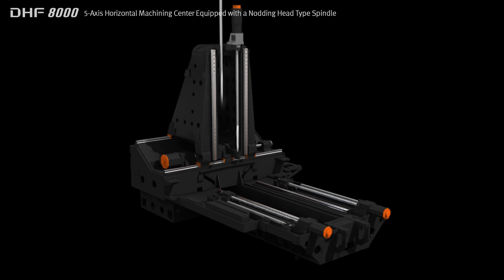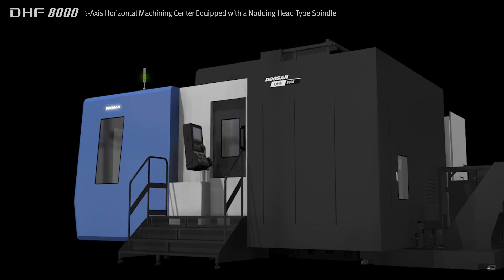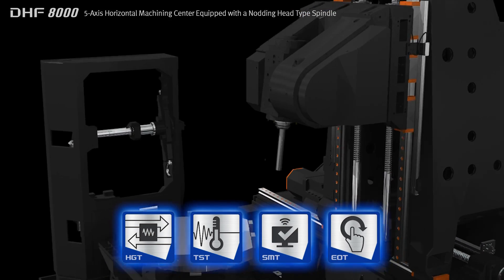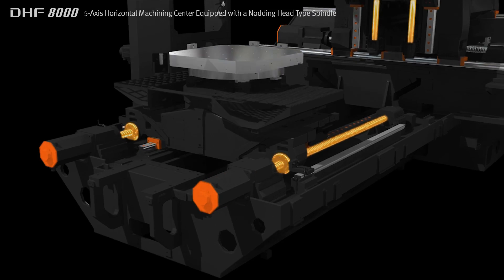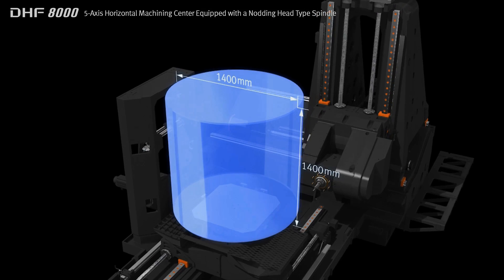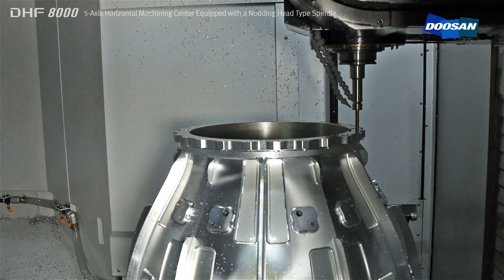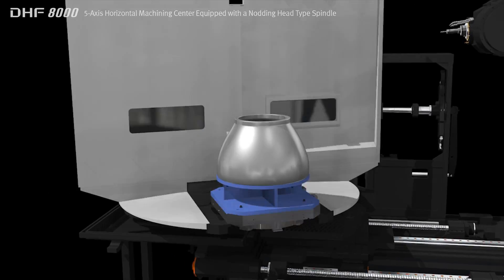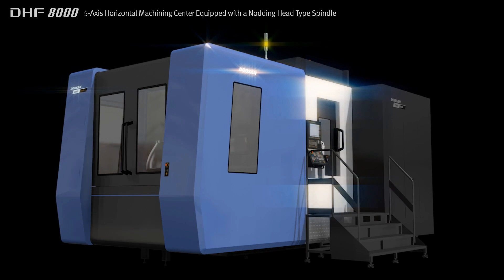ORBATECH : Centre d'usinage DHF 8000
Le DHF 8000 est un centre d’usinage horizontal 5 axes palettisé (800 x 800 mm), équipé d’une broche inclinable permettant l’usinage de pièces complexes en une seule opération, pour les secteurs tels que l’aérospatiale, l’aéronautique, l’énergie ou la construction.